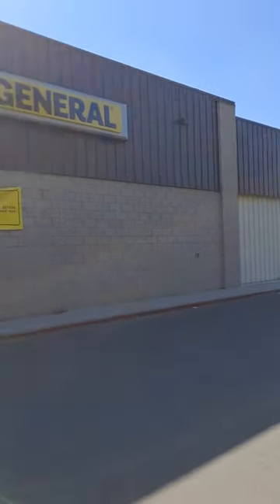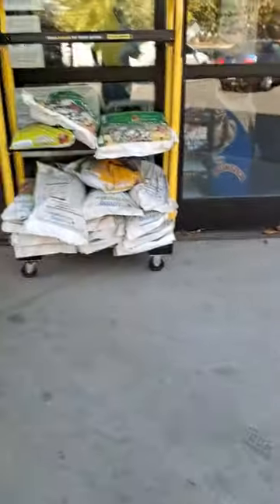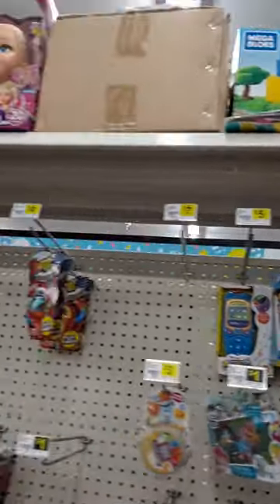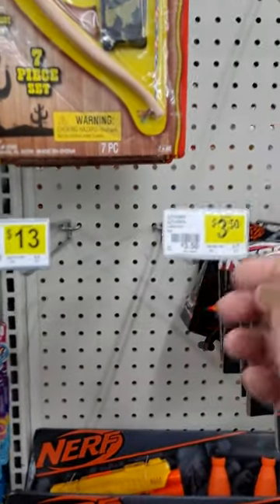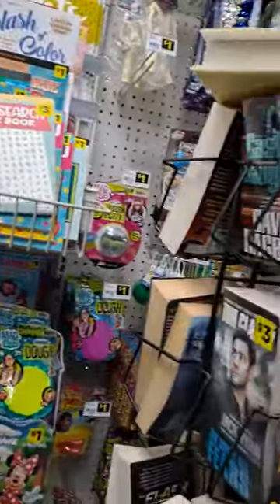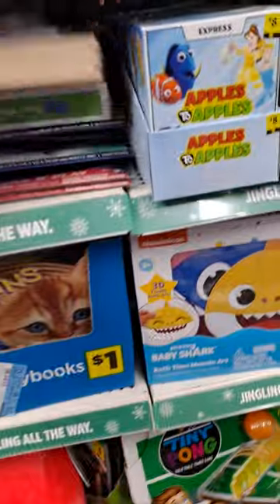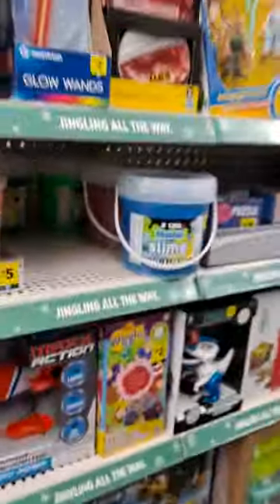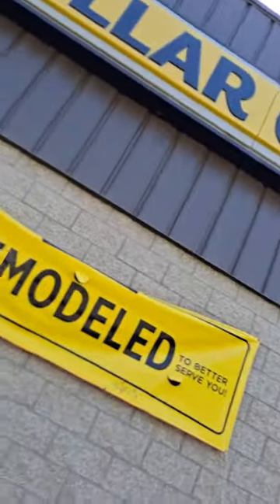ON ANOTHER HUNT FOR POKEMON AND SPORTS CARDS BUT DOLLAR GENERAL!!